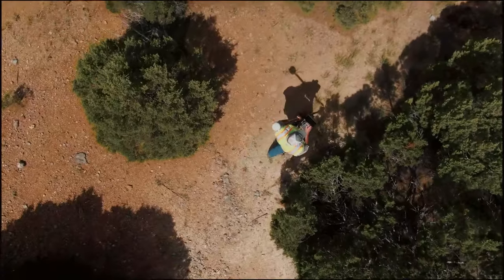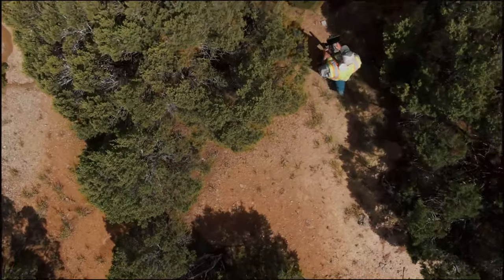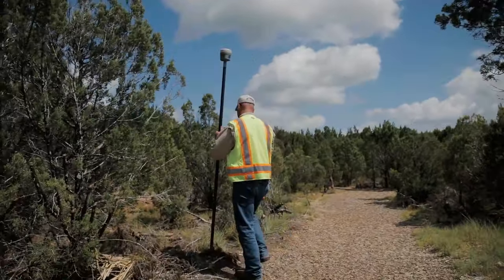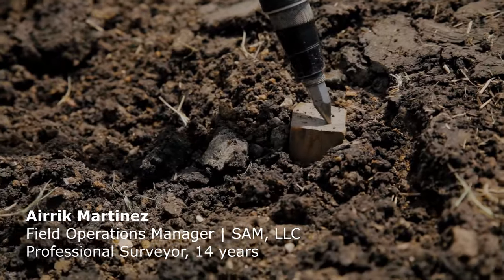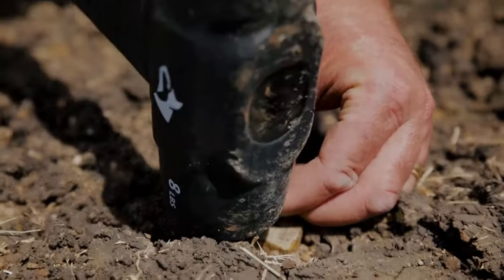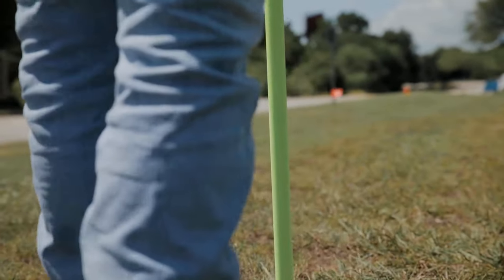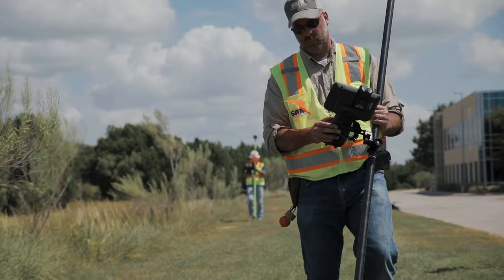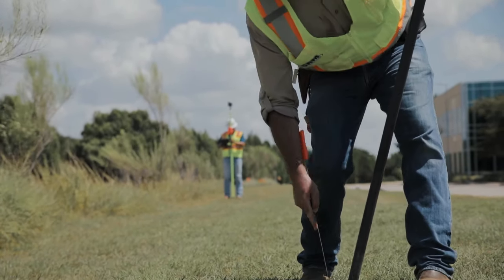Trimble R12i: A Surveyor's Perspective with SAM, LLC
Surveyors from SAM, LLC, talk about their experience with the Trimble R12i GNSS System, and how it changes the way they survey.

Adam Long
Chief Technology Officer | SAM, LLC
Professional Surveyor, 30 Years

Airrik Martinez
Field Operations Manager | SAM, LLC
Professional Surveyor, 14 years